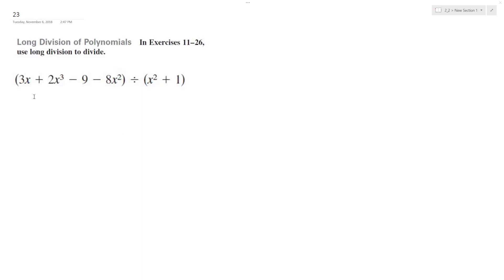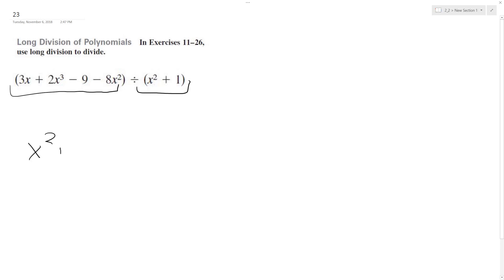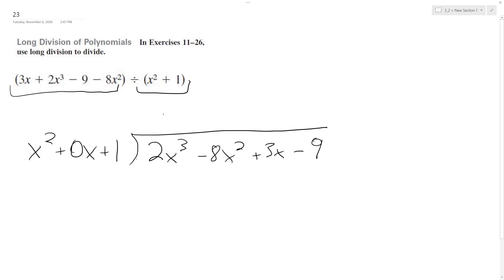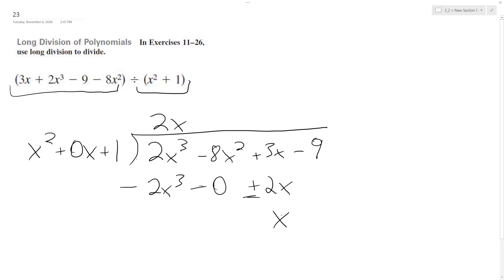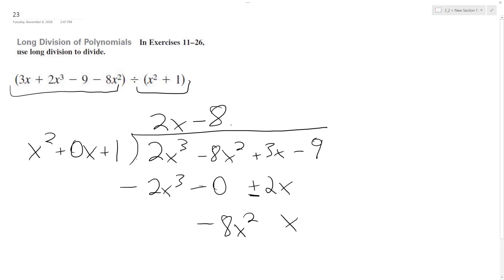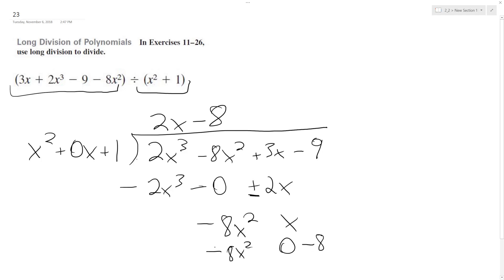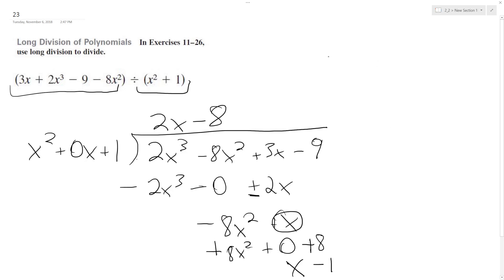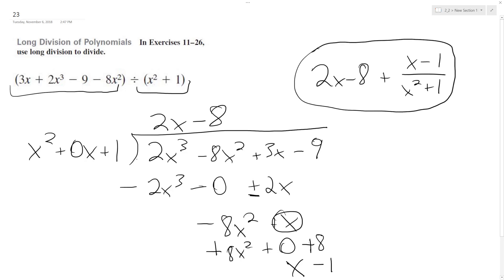(3x + 2x^3 - 9 - 8x^2) / (x^2 + 1) use long division